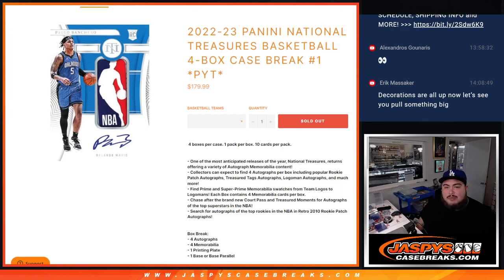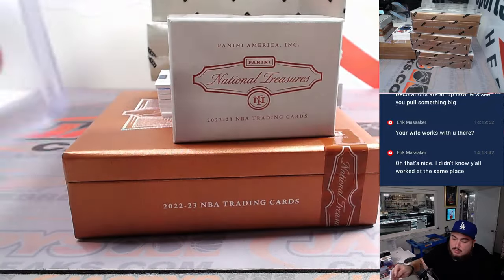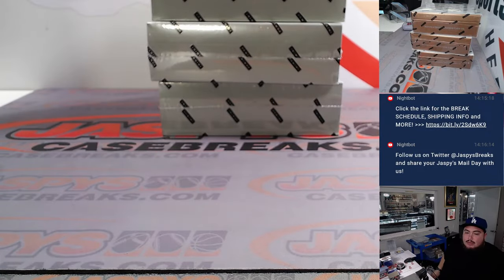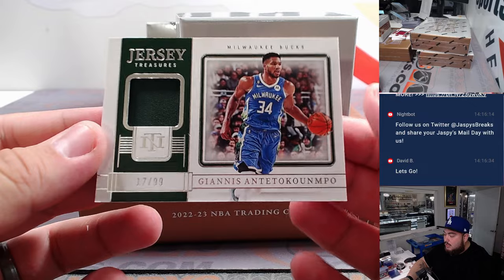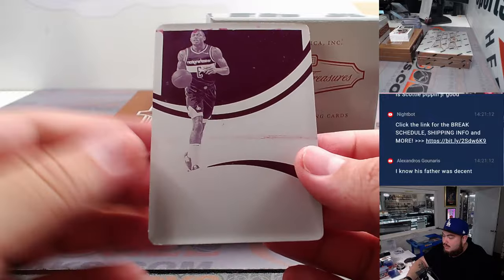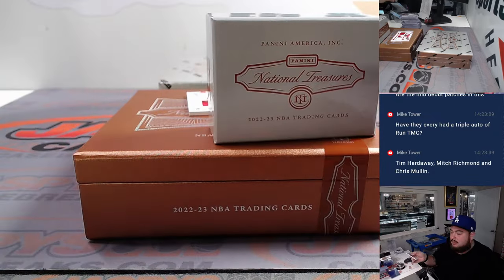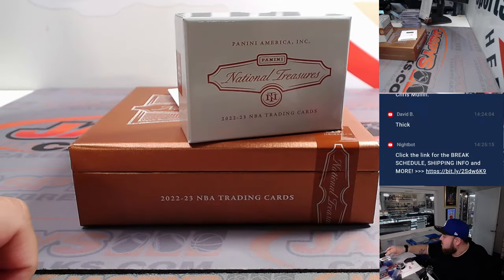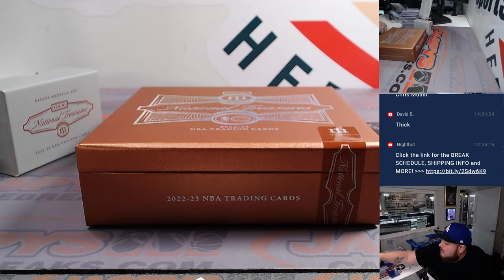W. 11/15/23 - 2022-23 Panini National Treasures Basketball 4-Box Case #1 *PYT*